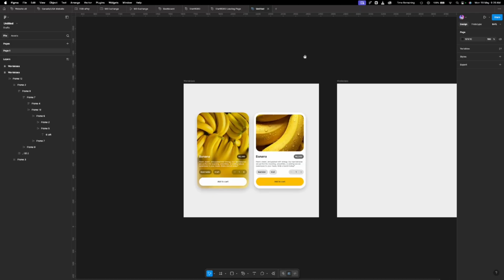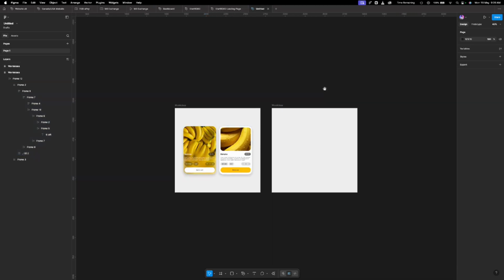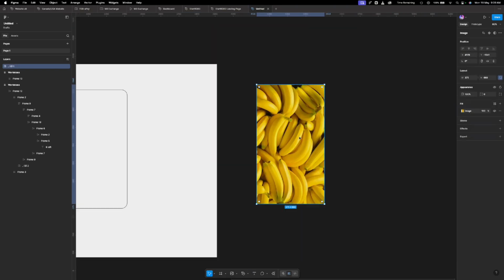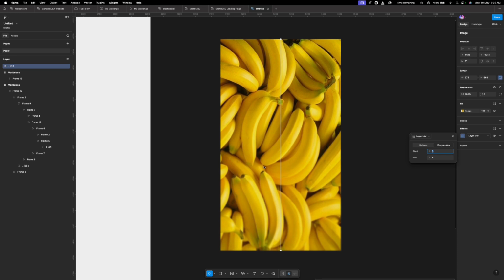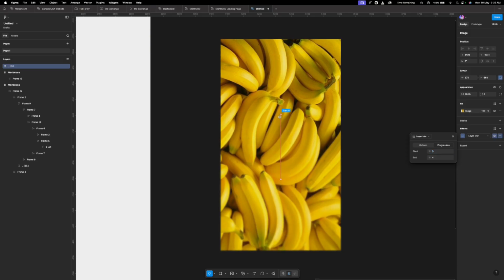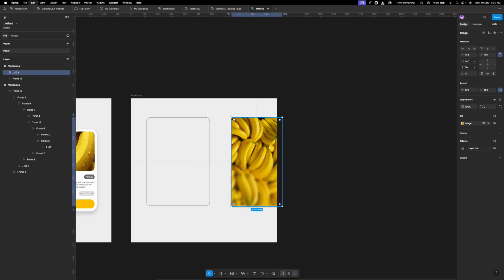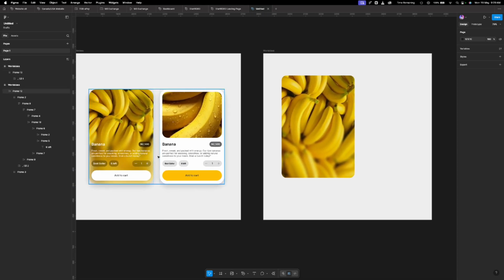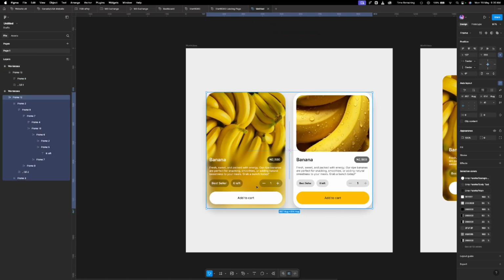Apply progressive blur on Figma | Figma Tutorial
In this video, I showed you how to work with progressive blur and the mistakes people make